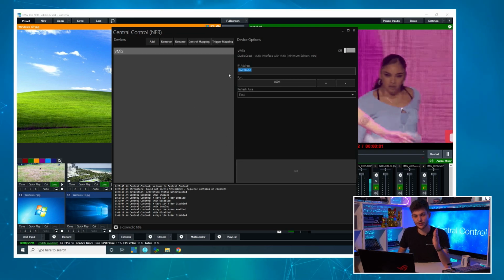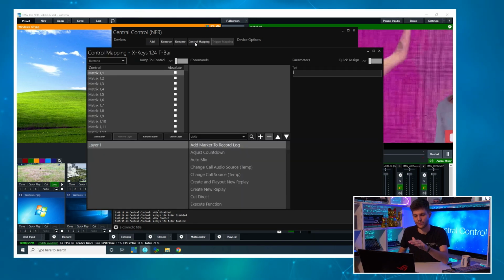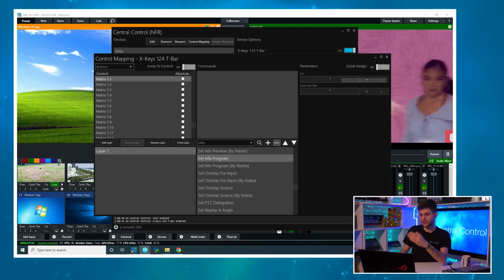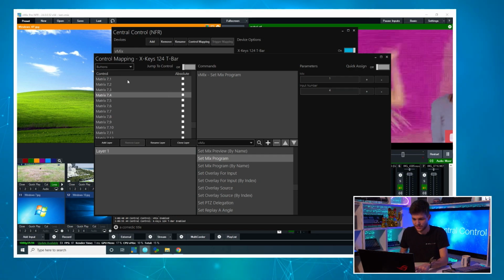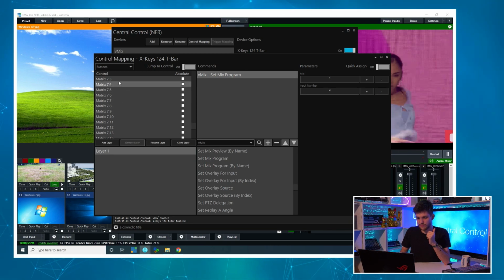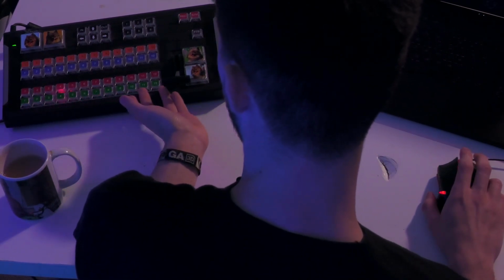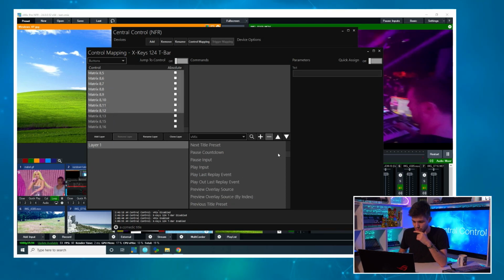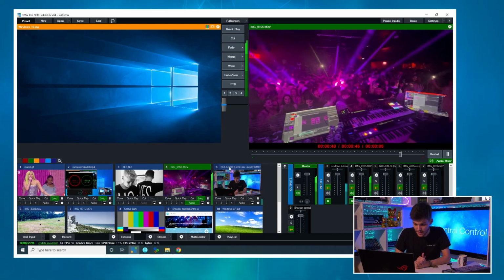3 Ways To Map Controls in Central Control (Normal, Quick Assign and RAPID Assign)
Join Olly Walker to learn 3 ways to map controls to commands in Central Control. In this example we look at mapping an X-Keys 124 T-Bar to vMix!